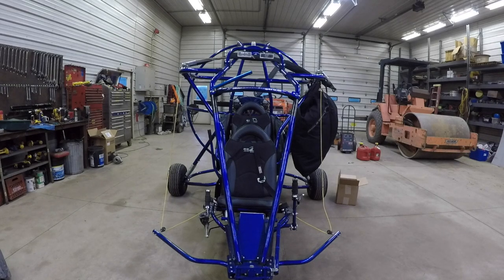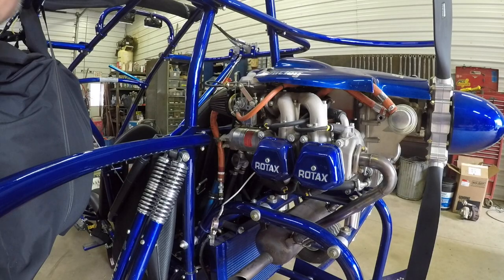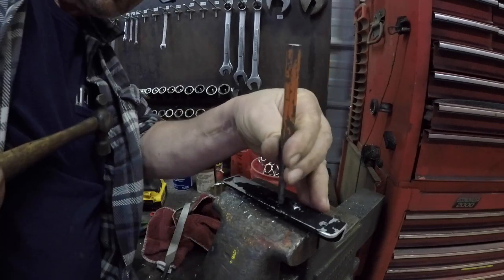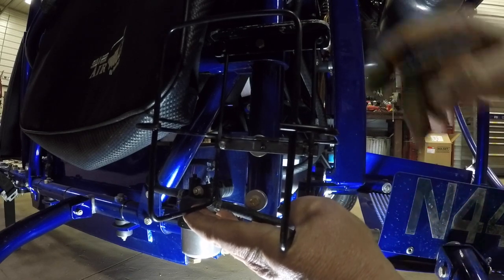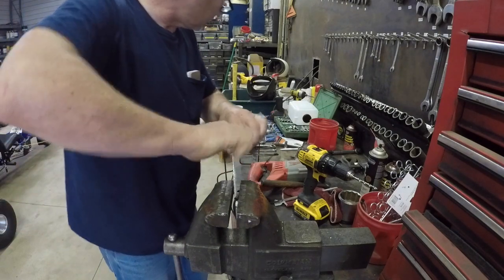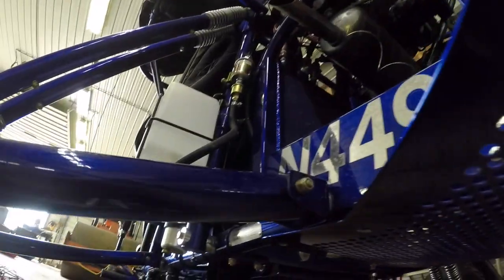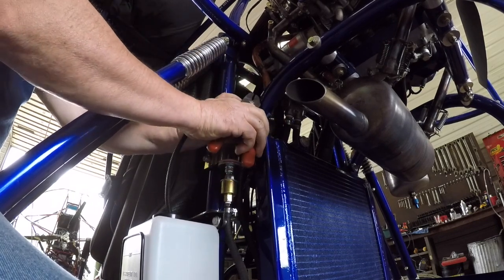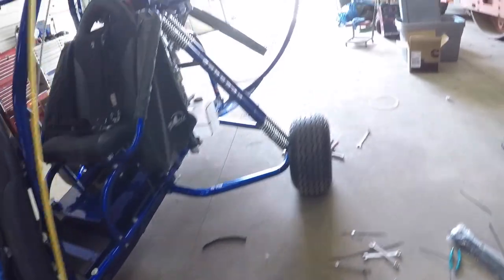How to install a smoke system on an Airwolf powered parachute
How I installed my smoke system